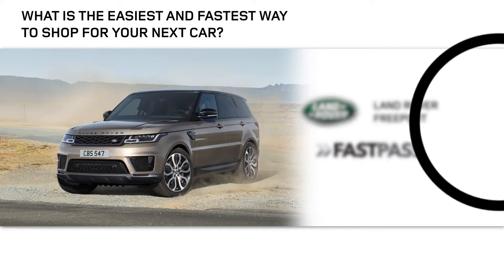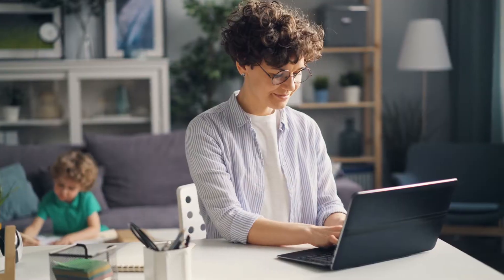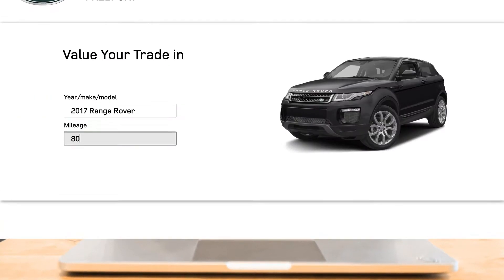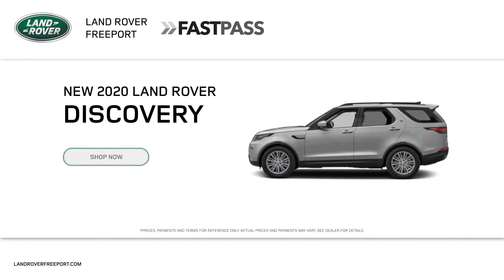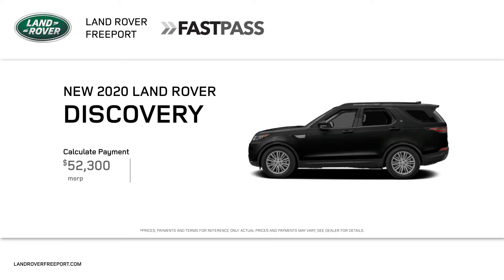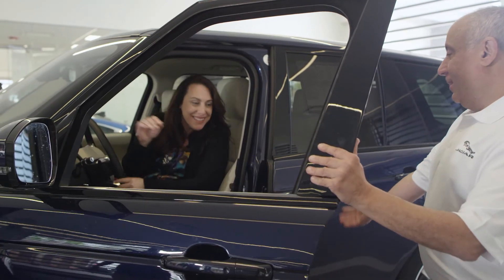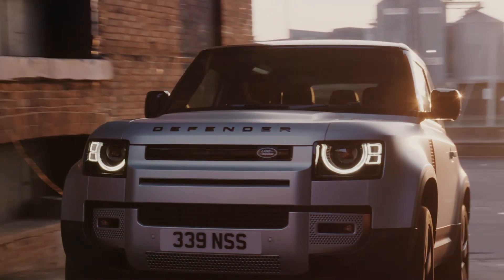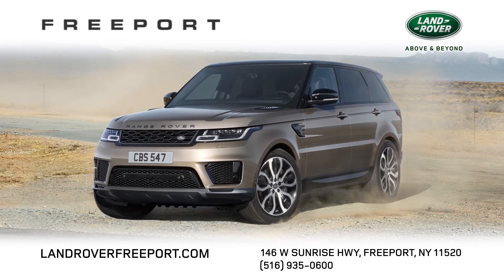Jaguar Land Rover Freeport Lease Exchange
The Fastest & Easiest way
to exchange your lease today!

LandRoverFreeport.com
JaguarFreeport.com